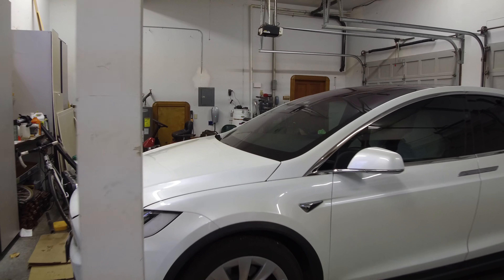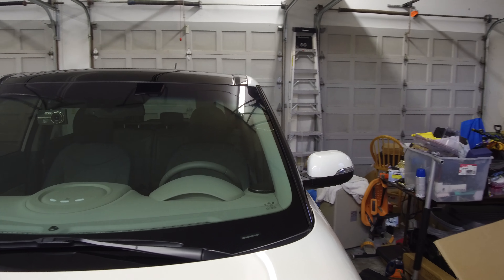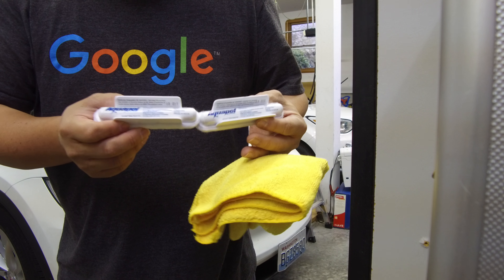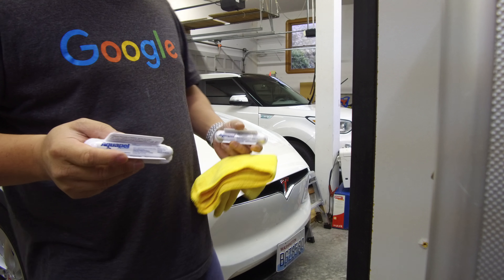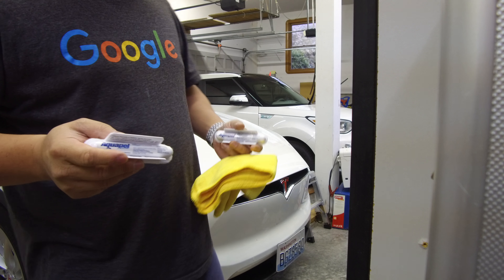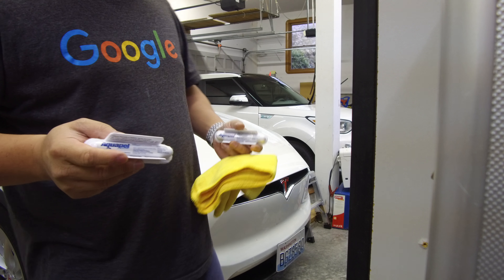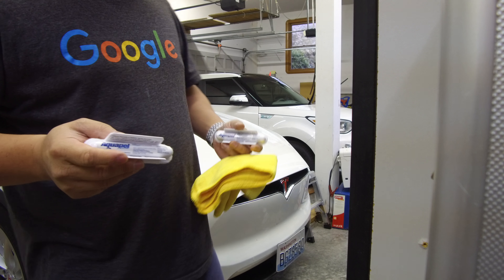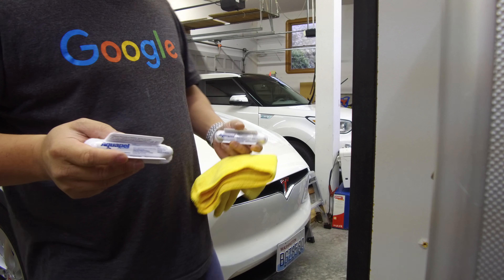Aquapel on my Tesla Model X and Kia Soul EV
I usually use RainX but this time I applied aquapel onto the windshield of my Tesla Model X and Kia Soul EV.

You also get $500 credit!